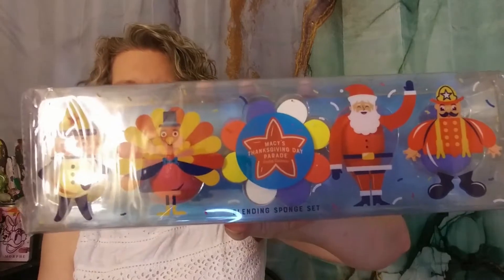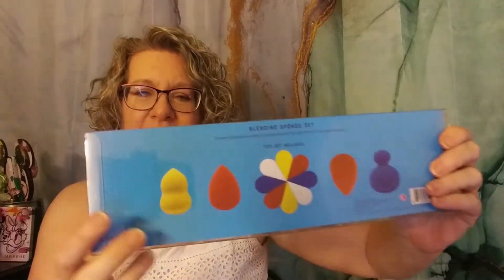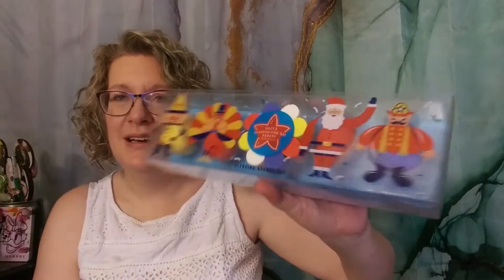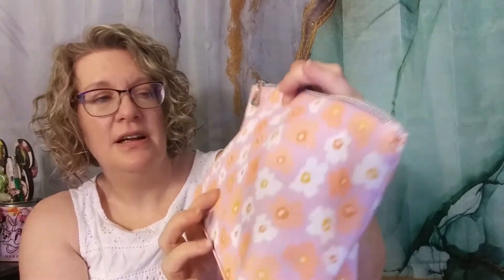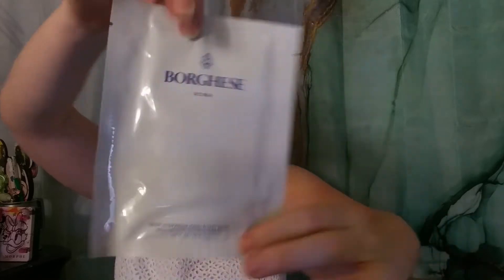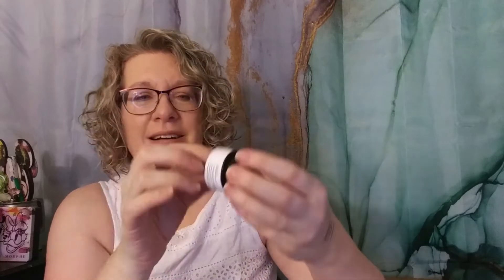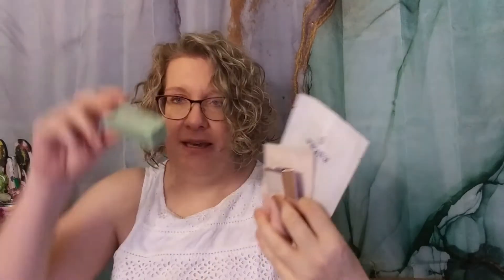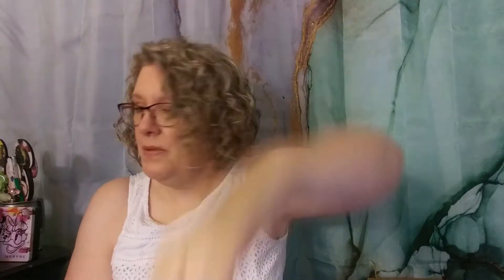Macy's 10 Days of Beauty Haul: Part 1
Thank you for spending some time with me, today I have Part 1 of a Macy's Haul from their 10 Days of Beauty.

1. 7 Project DIY: Runs June 4 - June 18, 2022. The winner will be announced on June 19, 2022.
2. Flip-Flop Challenge: Runs June 4 - June 11, 2022.  The winner will be announced on June 12, 2022.
3. Simple Summer Makeup Look: Runs June 1 - June 8, 2022.  The winner will be announced on June 9, 2022.
4. May Channel Shout Outs: Runs May 31 - June 28, 2022. The winner will be announced on July 1, 2022.
5.  The winner will be announced on July 1, 2022.
6. Small Business Saturday: Amber Bryant Mercari and Poshmark. Runs May 28, 2022 - June 18, 2022. The winner will be announced on June 19, 2022.

🌹LIFESTYLE BOXES
FabFitFun: Save $10 on your first Seasonal Box

SingleSwag: $15 off first box // Code: Monday will get you %50 off